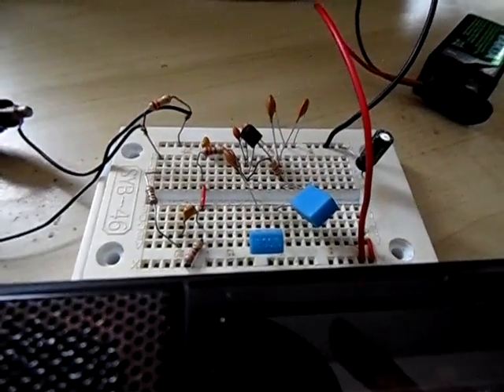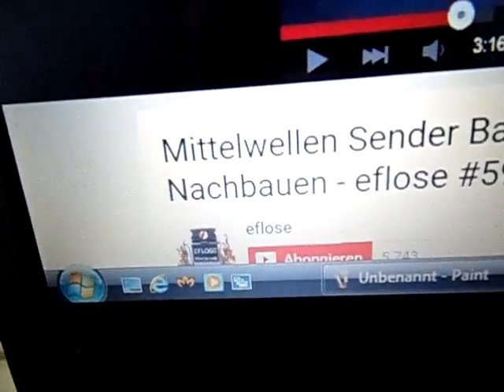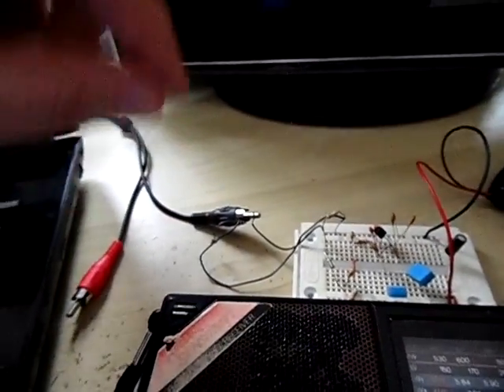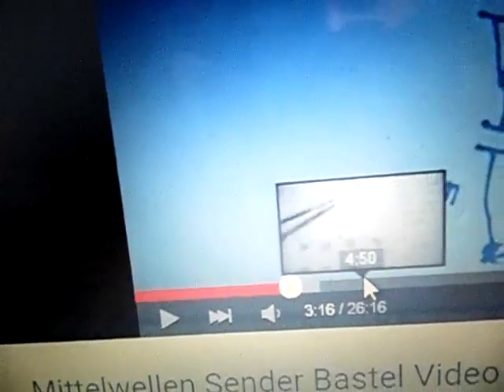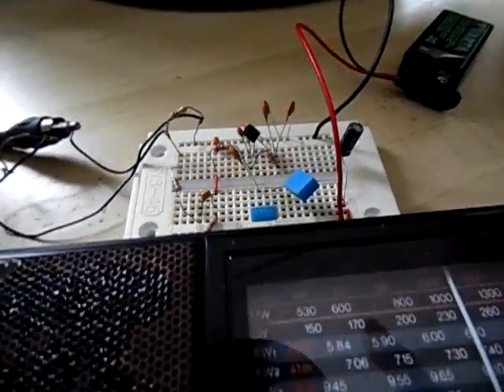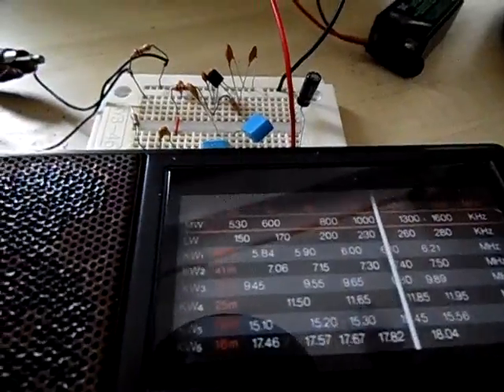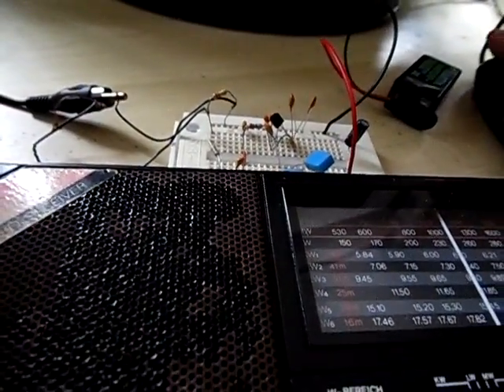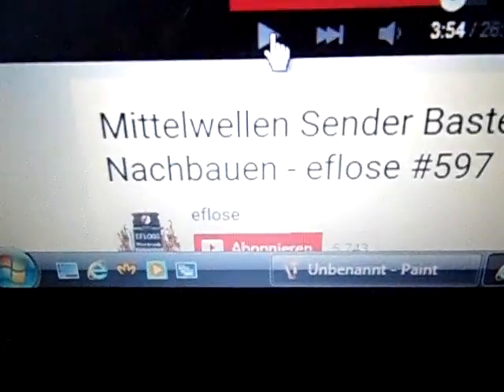Good and simple AM transmitter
Just uses 1 transistor.